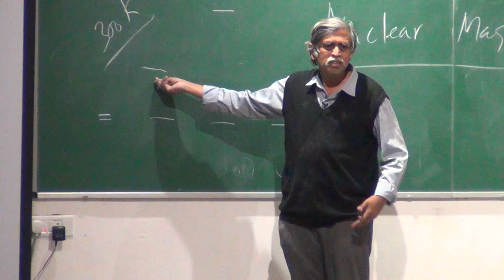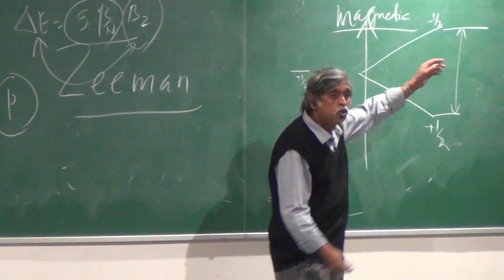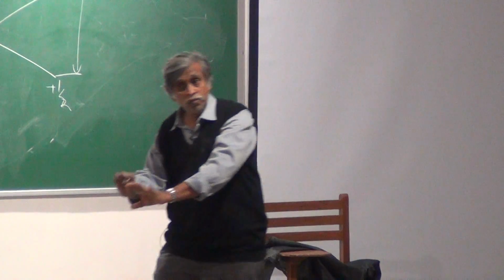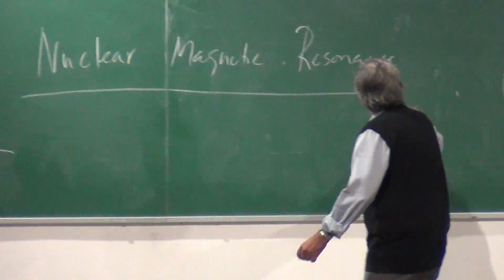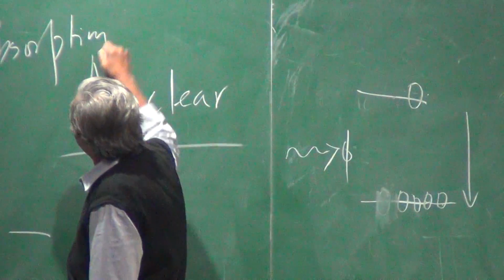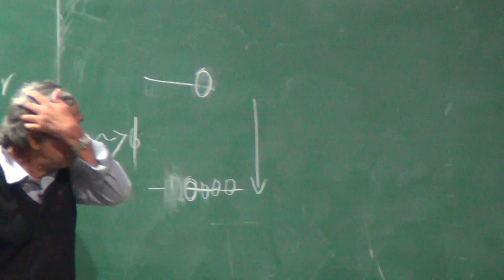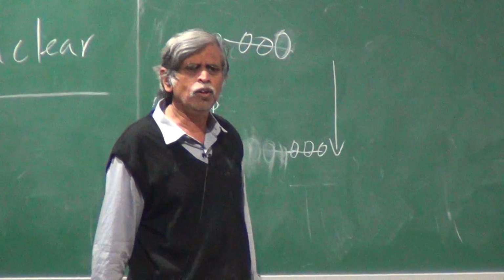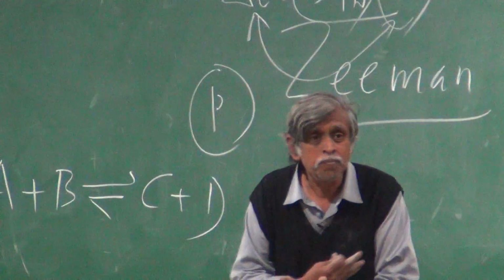KSV - 13th November - Part 5 of 6